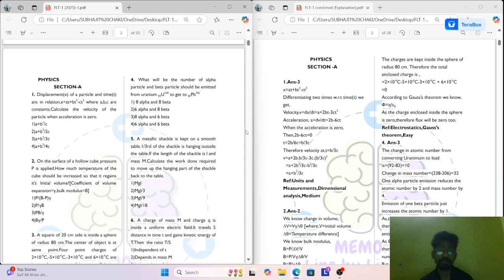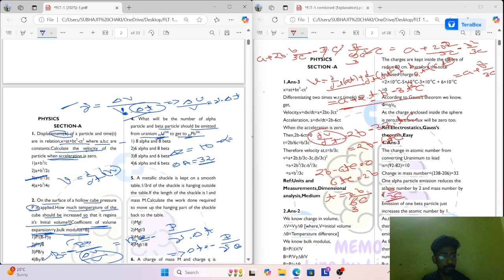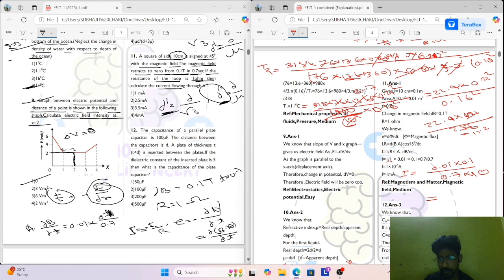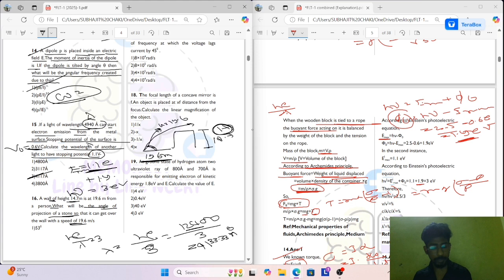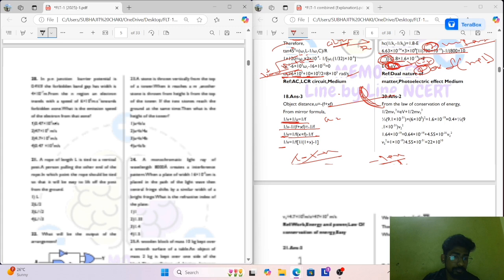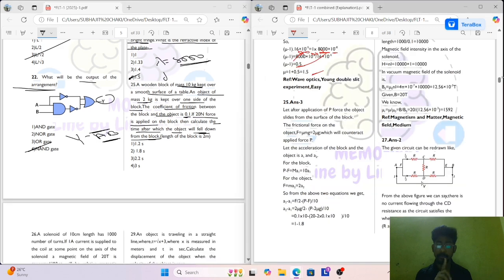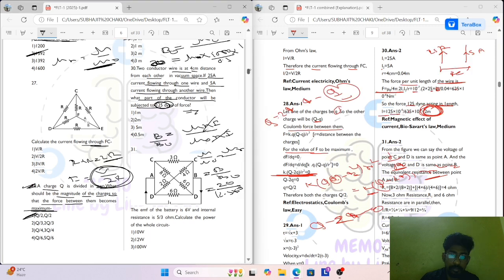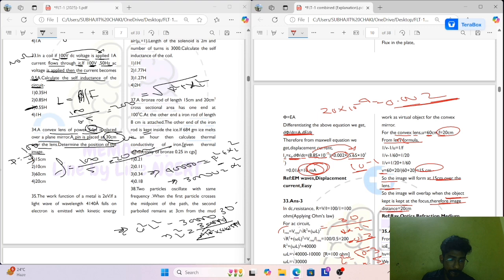Physics solution | DROPPERS BATCH FLT-1